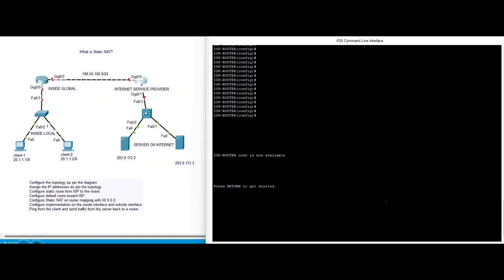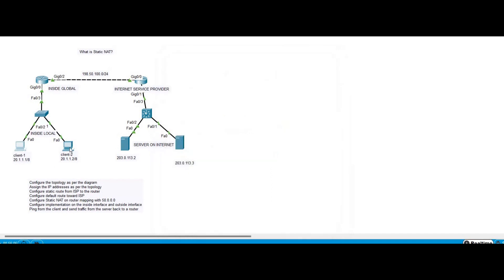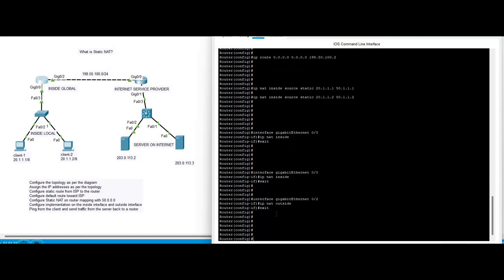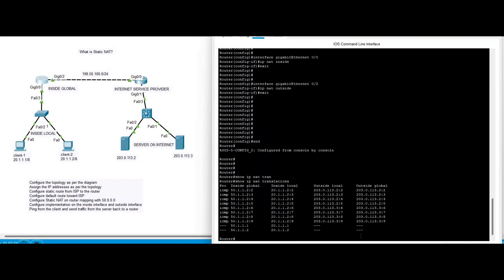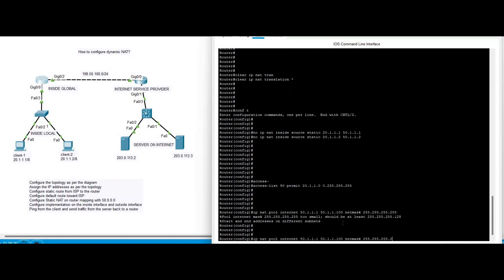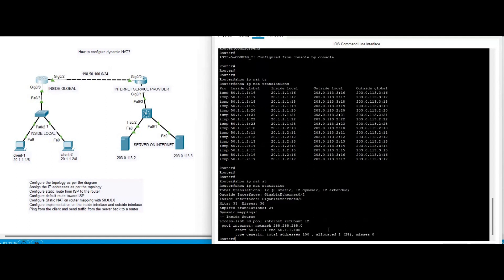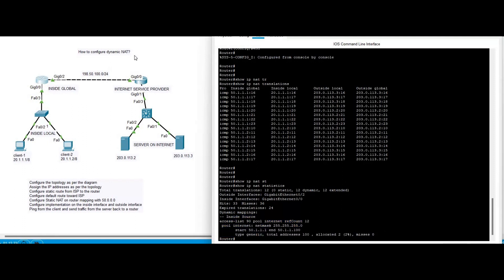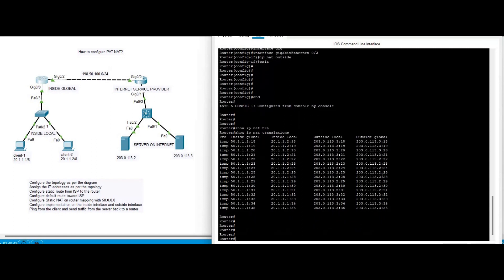What is Static NAT? What is dynamic NAT? What is PAT? How to configure NAT?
What is NAT (Network Address Translation)?

NAT (Network Address Translation) is used to translate private IP addresses into public IP addresses. NAT changes the source and destination IP addresses and ports. NAT Address translation reduces the need for IPv4 public addresses and it also hides private network address ranges. NAT generally operates on a router or firewall.

Public IP addresses are routable through the internet but Private IP addresses are intended for use within an organization but not routable on the internet unless using NAT. Network address translation allows the private IP address to be translated into routable on the internet.

 How NAT works?

Network address translation allows Private IP address range devices to access the Internet with a single Public IP address, NAT makes the corresponding entries of IP address and port number in the NAT table. Network Address Translation NAT is running out of IP addresses means no address is left in the pool then packets will be dropped and an ICMP packet is sent.

Why do we need Network Address Translation NAT?

Network Address Translation NAT was originally developed to solve two problems:

To help us to solve and handle a shortage of ipv4 addresses.
Hide network addressing schemes.
 What
 are the types of NAT: -

Static NAT (SNAT)-
Dynamic NAT (DNAT)
Port address translation (PAT)

Static NAT- a single private IP address is mapped with a public IP address. One-to-one mapping is done manually. Every private IP address is need to be mapped with a registered IP address. Static NAT is used for Web hosting not for organizations because there are many devices, that want to access the internet, and to provide the internet we need many registered legal IP addresses which will be costly.

Dynamic DNAT- In DNAT Private IP address is translated into Public IP address dynamically from the pool of registered IP addresses (public). When the IP address in the pool is full and not free, The IP packet will be dropped and ICMP is sent.  Let’s say we have a pool with 3 IP addresses (public) then only 3 3 private IP addresses can be translated from private to public. If we want the 4th IP (private) need to access the internet then the packet will be dropped and ICMP sent host is unreachable. DNAT is also very costly because here we need to buy lots of registered IP addresses (public). Of course, mapping is done dynamically.

Port Address Translation (PAT)- This NAT is also known as dynamic NAT overload. PAT allows thousands of users can access to the internet using only one real global registered public IP address. PAT maps thousands to one by using ports. PAT is the only reason or solution we have not run out of valid IP addresses on the internet. This PAT is cost-effective because of single public IP is used; the port number is used to distinguish the traffic means which traffic belongs to which IP address.

 There are certain addresses in each class of IP address that is reserved for private networks. These addresses are called private addresses.

Class a 10.0.0.0        to       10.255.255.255

Class b 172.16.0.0     to      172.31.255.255

Class c 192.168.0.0    to     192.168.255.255

 How does PAT work with the Port number?
Whenever our client sends an IP packet, the packet has a source IP address, destination IP address, and also the source port number and destination port number. These port numbers keep the track separate. The different communication flows are kept separate in the router NAT translation table by considering port numbers.

1. Complete CCNA CCNP and CCIE

2. CCIE LABs

3. MPLS full course

4. DMVPN

5. QoS

6. IPSec